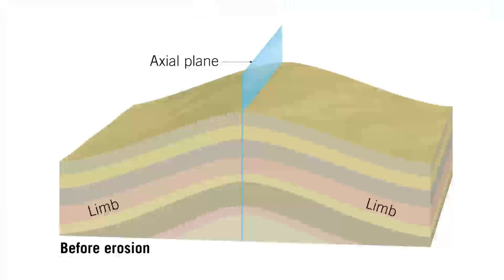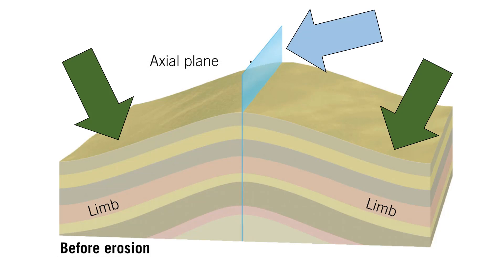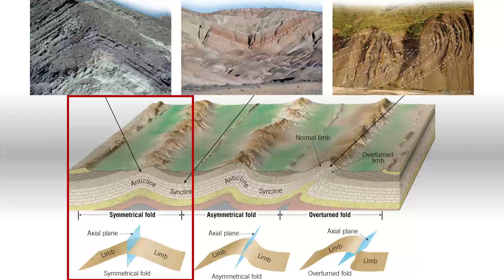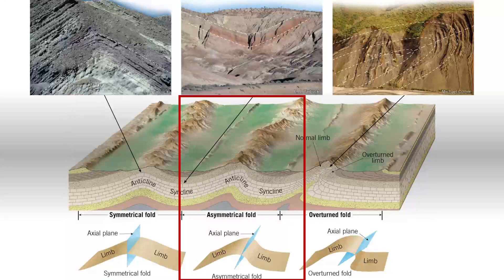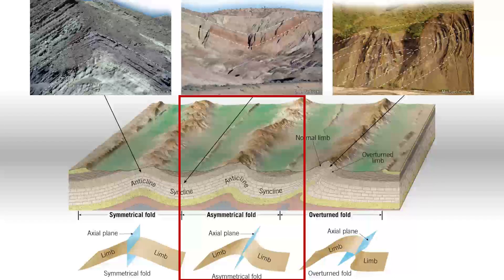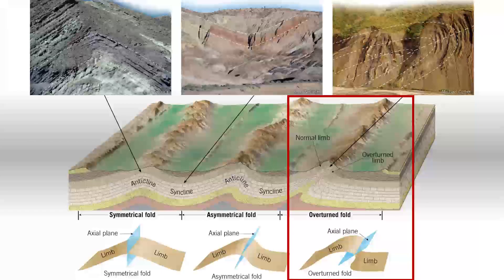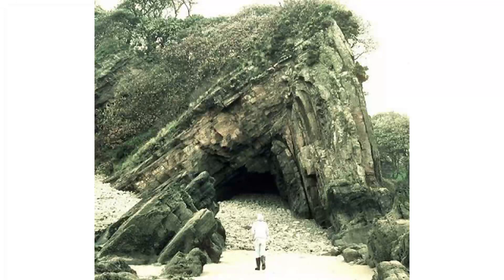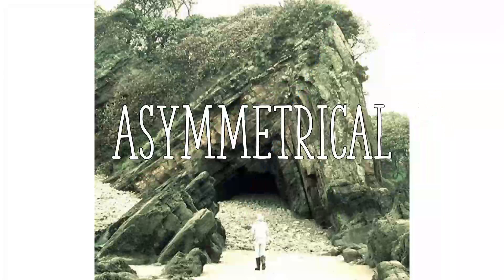Fold Anatomy default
Discussion of the axial plane in synclines and anticlines.